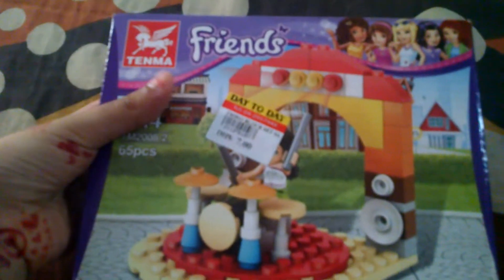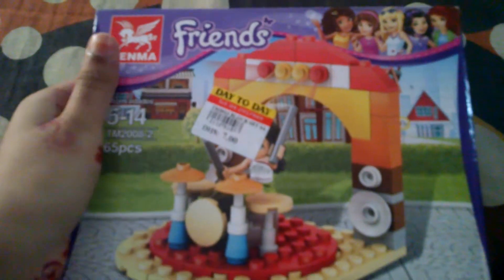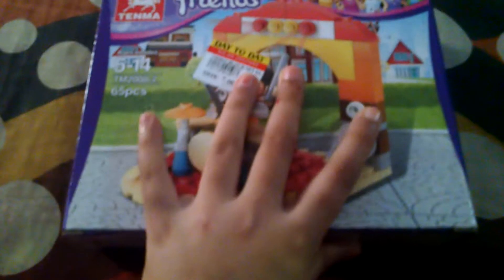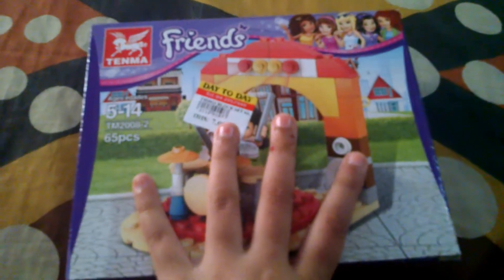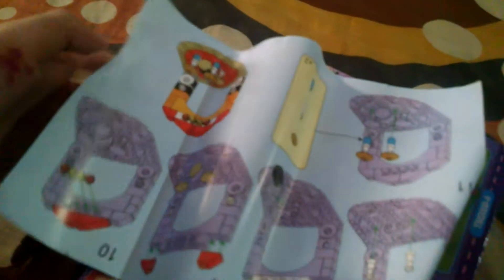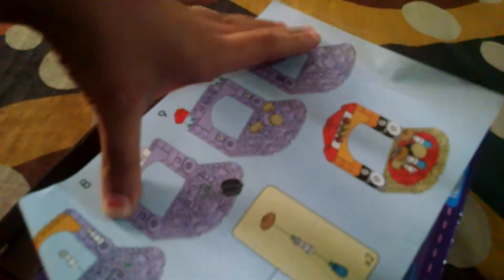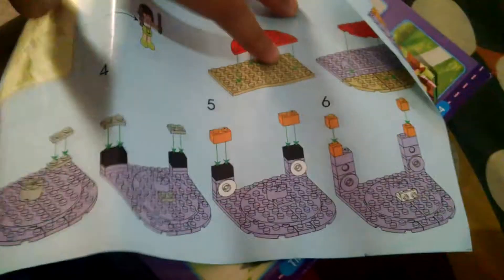Part 1 opening my first Lego Friends toy it was a fail